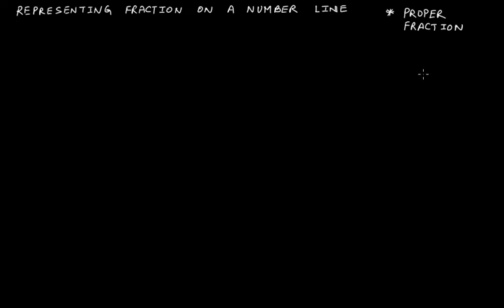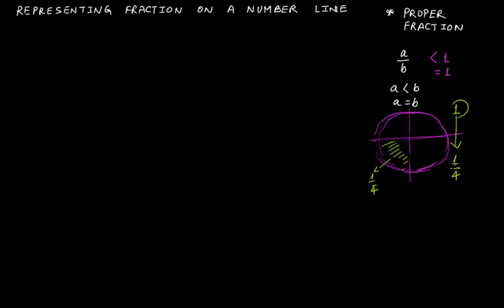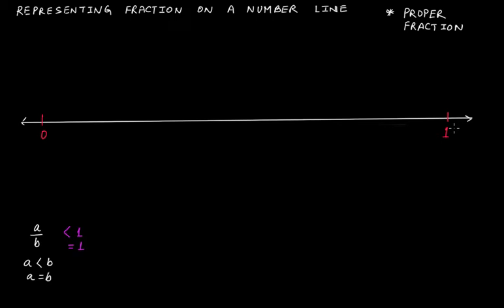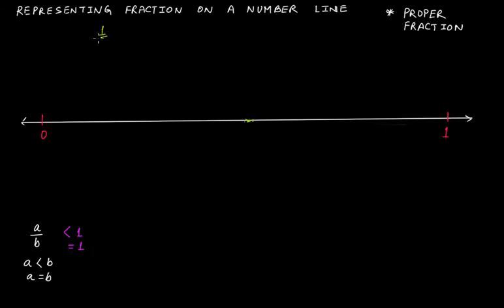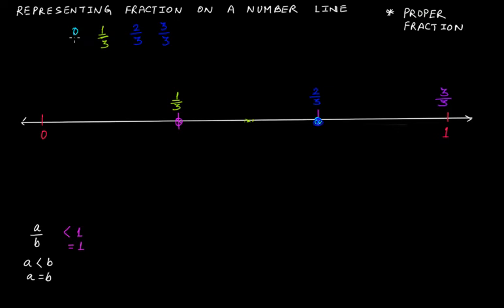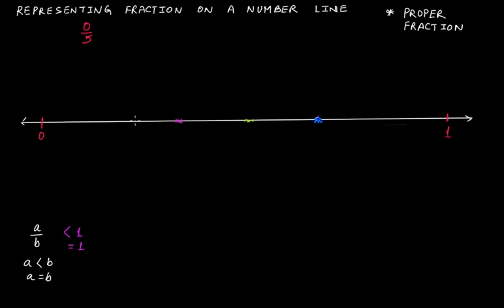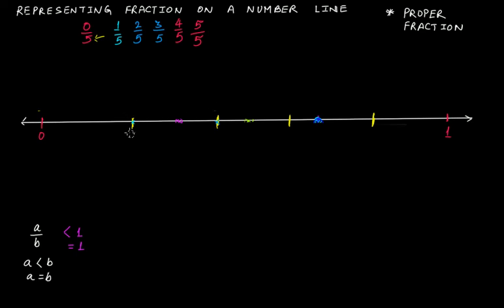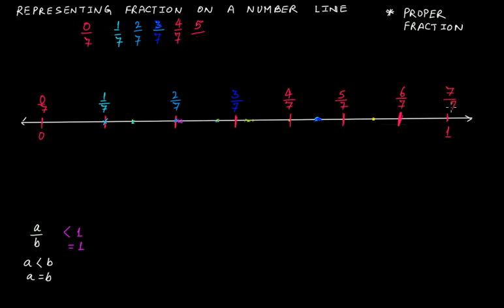Representing Factors on Number Line || C.B.S.E. Grade 6 Mathematics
In this video lecture we discuss the following:
(1) How to represent fractions on a number line?